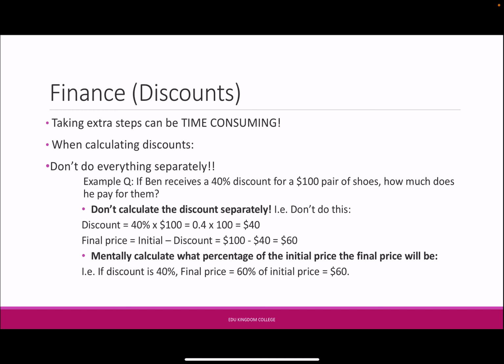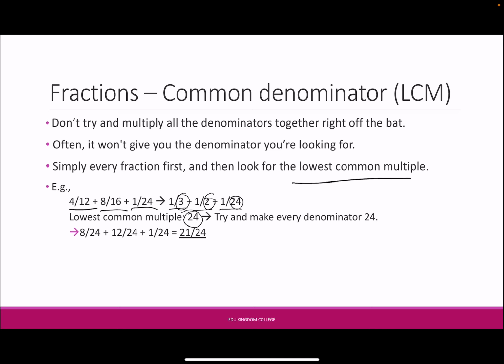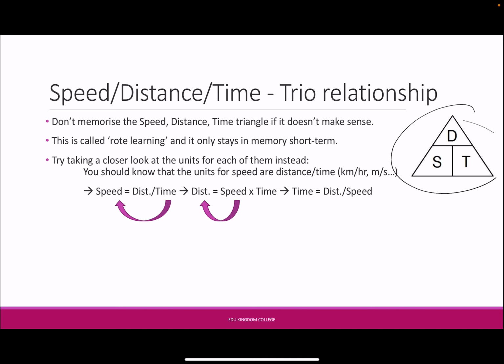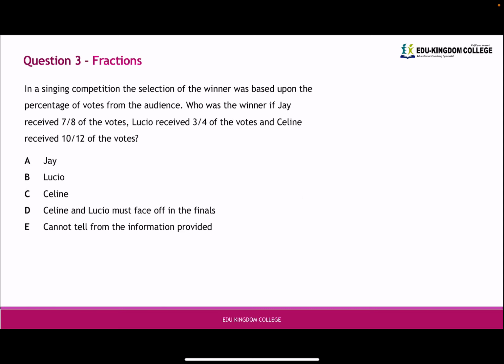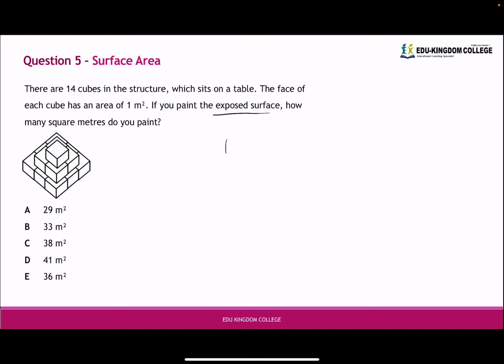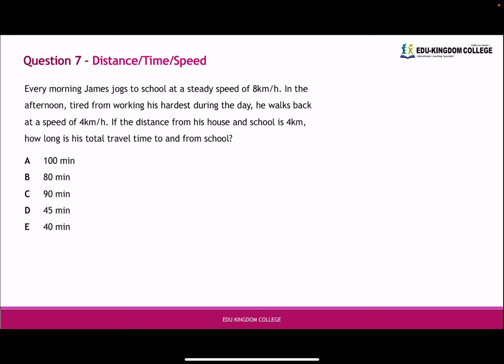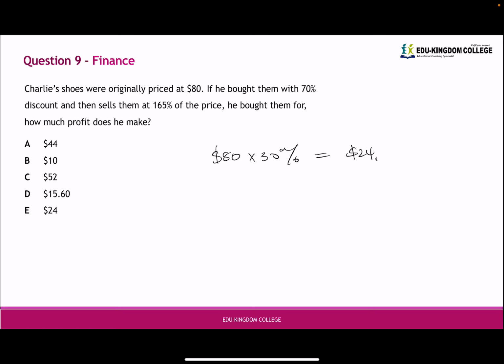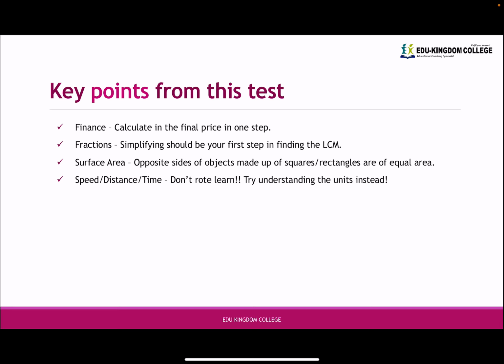Edu Kingdom College Selective Mathematical Reasoning 34 Video